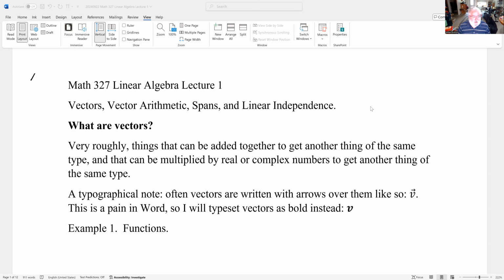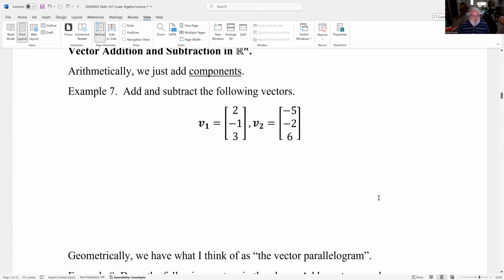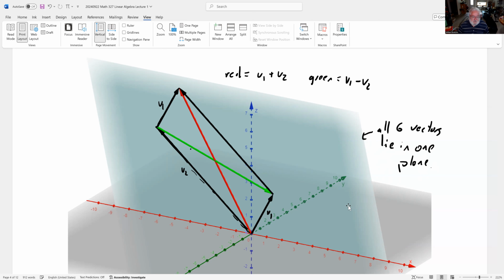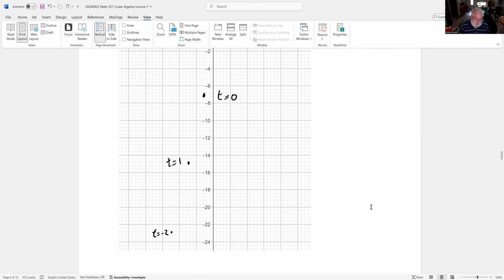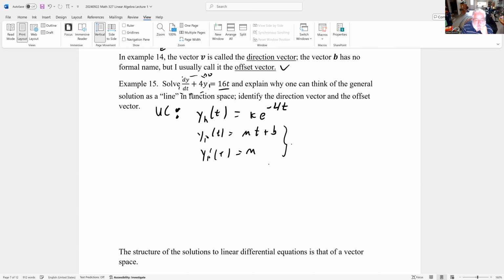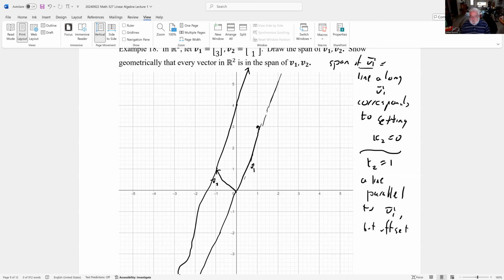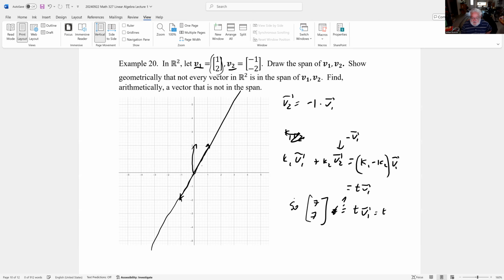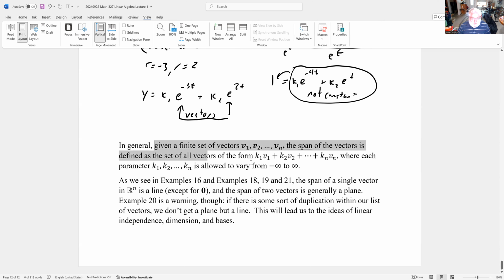Math 327 Linear Algebra Lecture 1